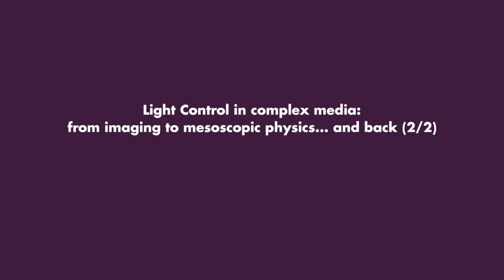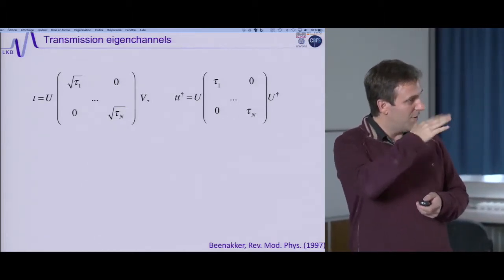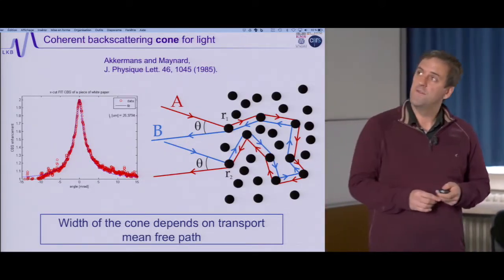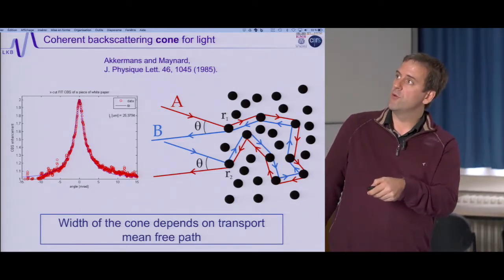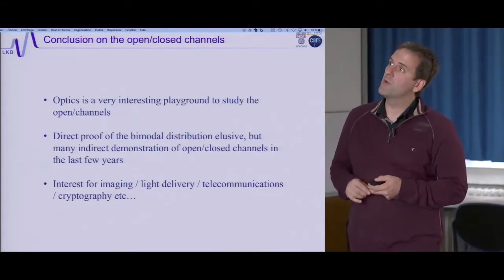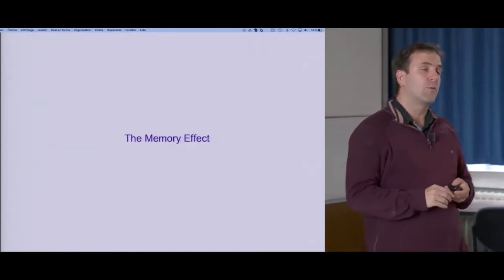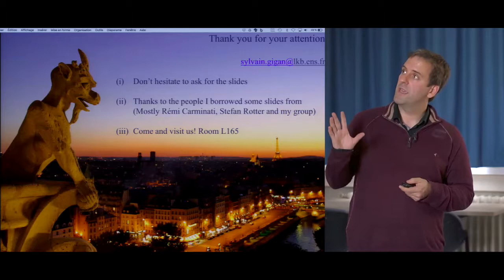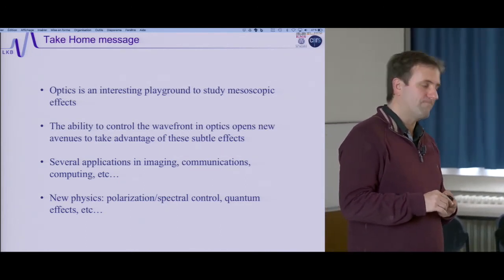Light Control in complex media : from imaging to mesoscopic physics... and back (2/2)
Second part of Sylvain Gigan 's lecture on light diffusion in mesoscopic Physics

Biography :

Sylvain Gigan is Professor at Pierre et Marie Curie University, and group leader in Laboratoire Kastler-Brossel at École Normale Supérieure. He is a Junior member of the Institut Universitaire de France.
Sylvain’s research interests range from fundamental investigations of light propagation in complex media, biomedical imaging, sensing, signal processing, to quantum optics and quantum informations in complex media.